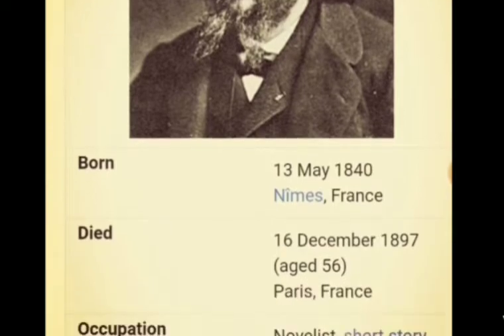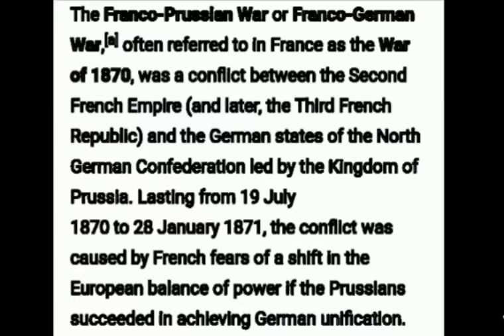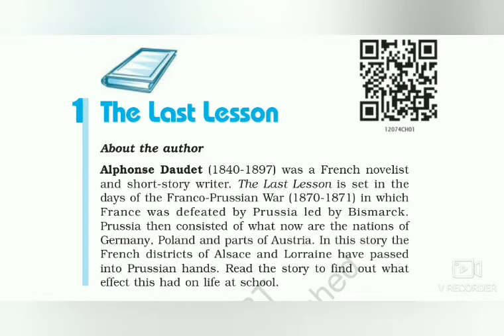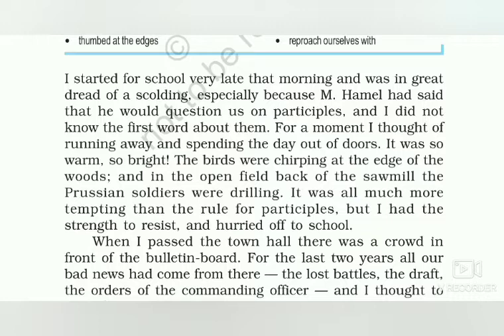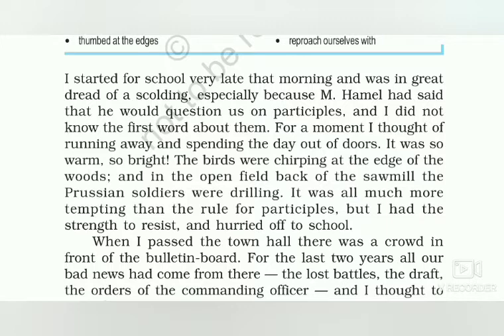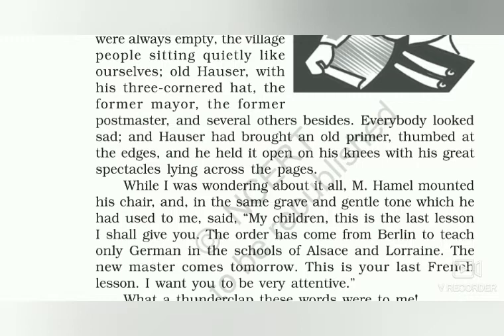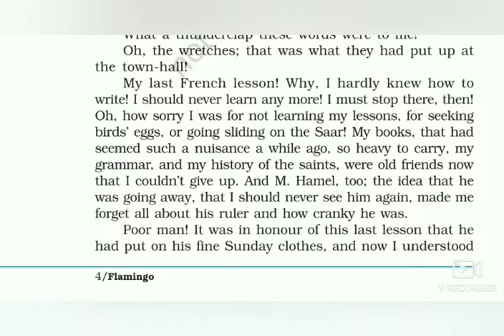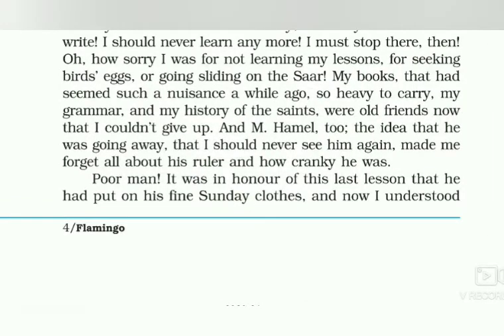First part || Chapter-1 || Flamingo || The Last Lesson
Students will get the detailed description of the backdrop of the chapter along with the paragraph-wise explanation of the chapter.